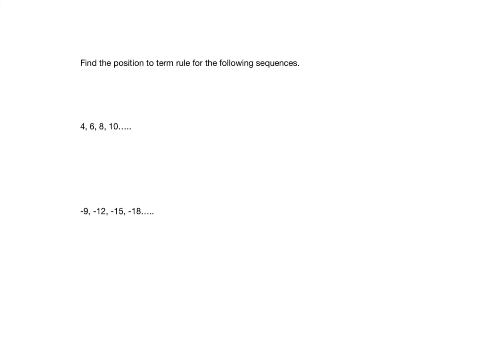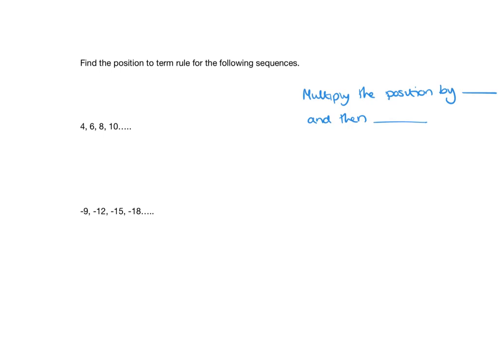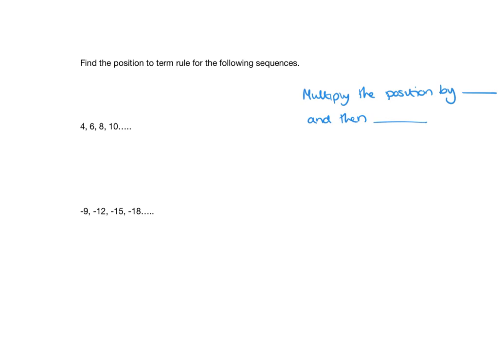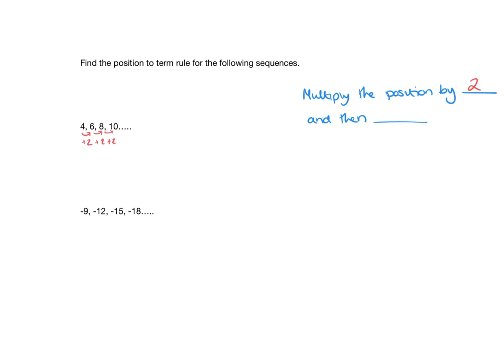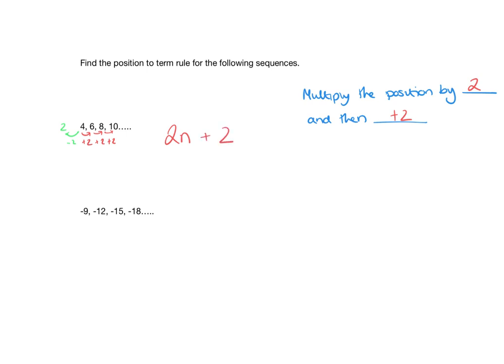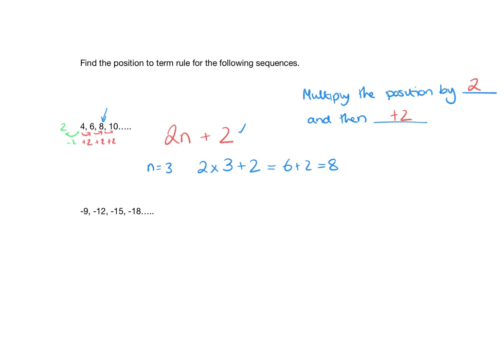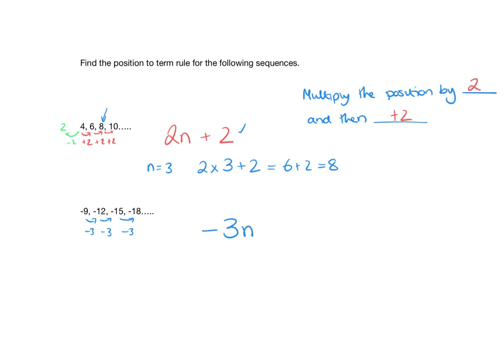Position to term rule for a sequence